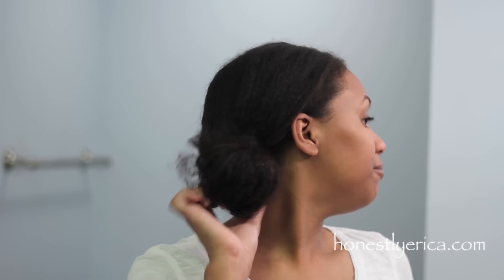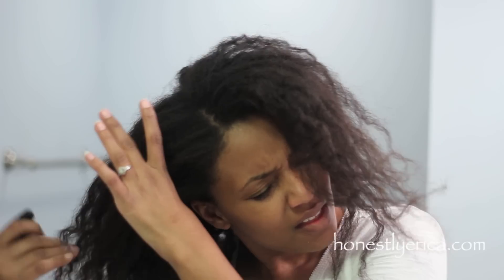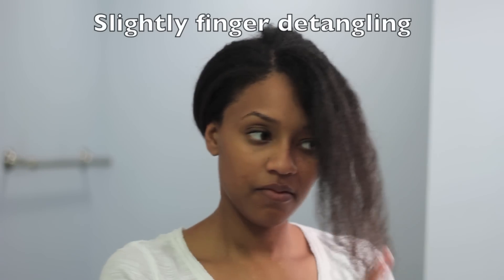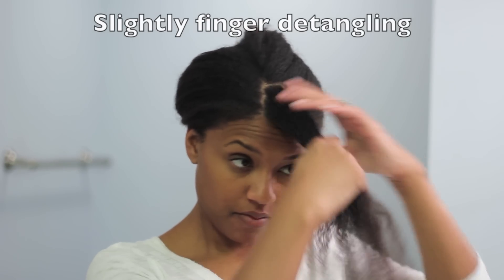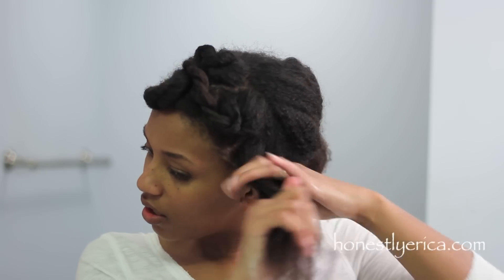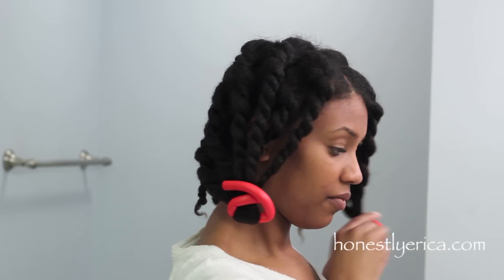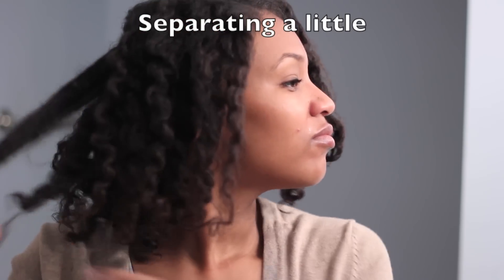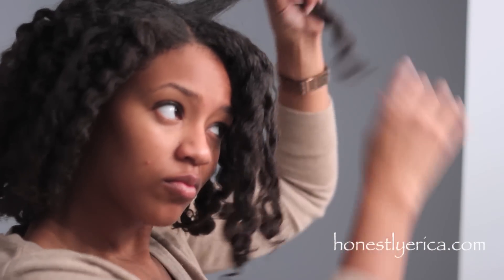Chunky Twist-out on Dry Natural Hair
The stuff I use in this video
-Water
-Kimmaytube leave in
-Bee Mine Bee Hold Curly Butter